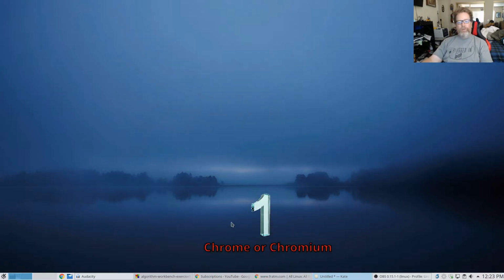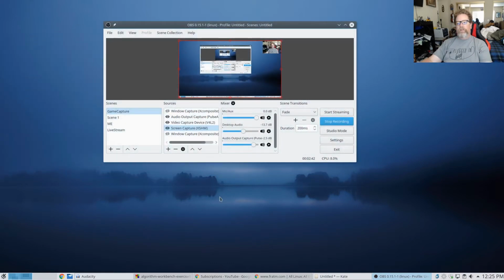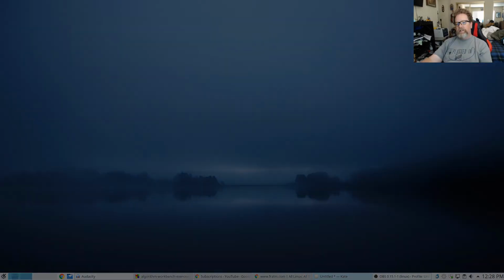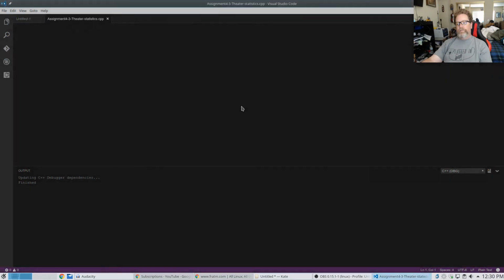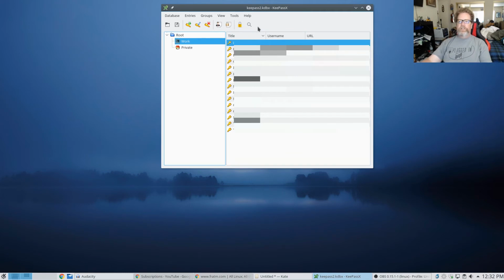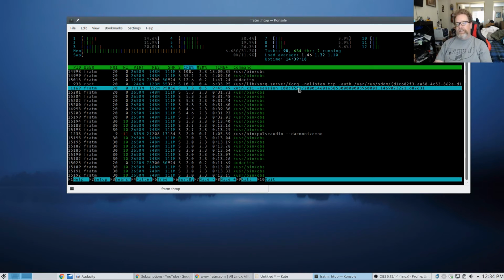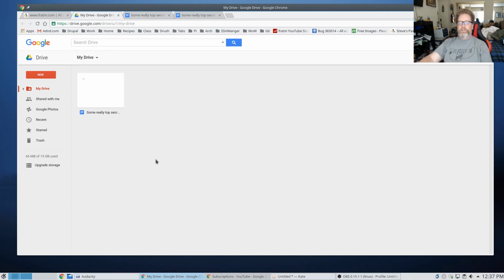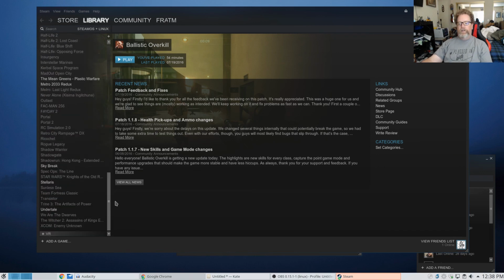Linux Tips Episode 18 My top 9ish Linux Desktop Apps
Here is my top 9ish most used Linux desktop apps.